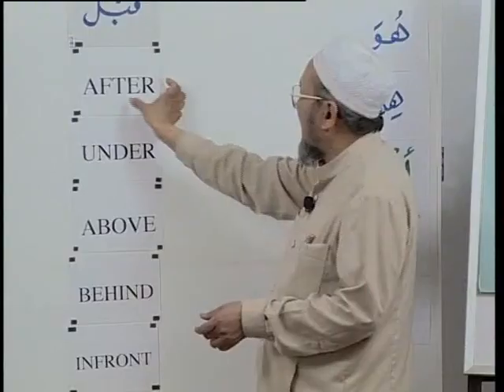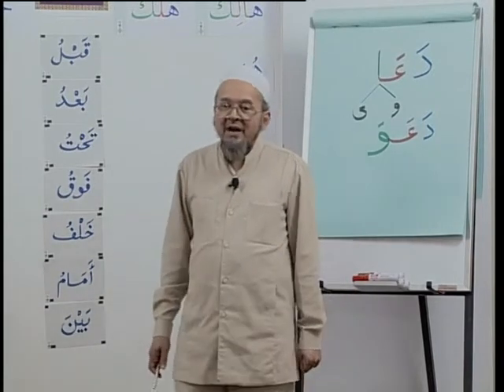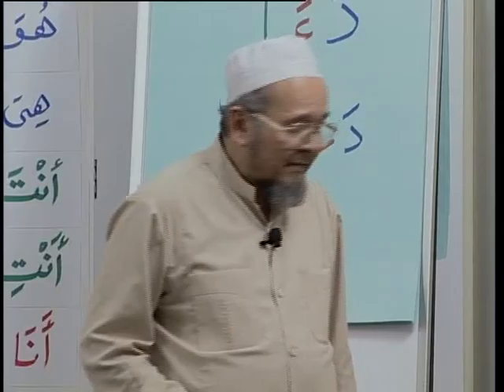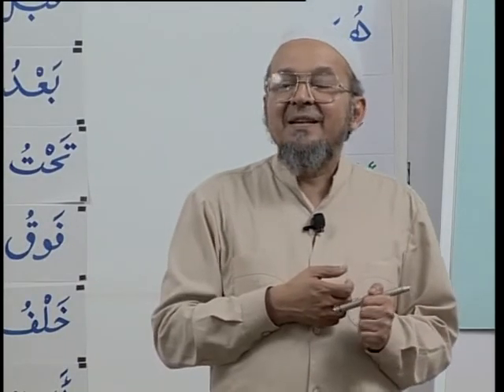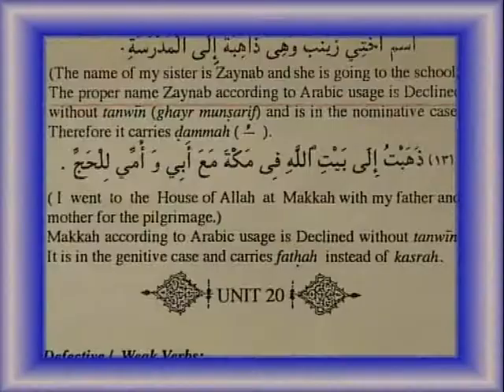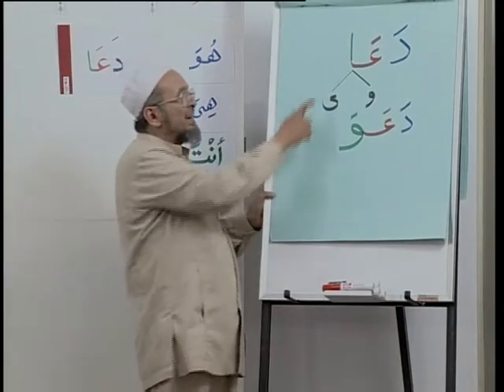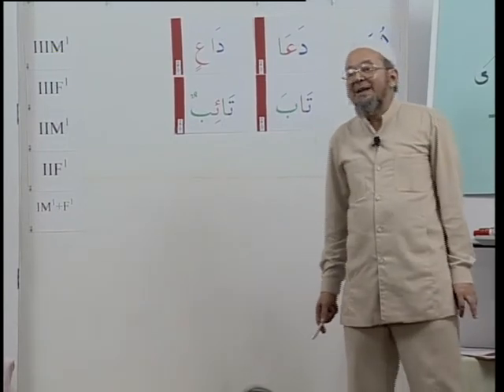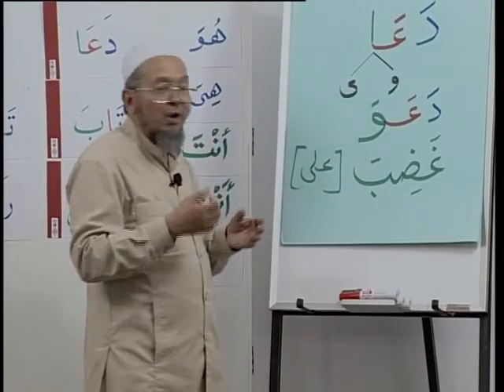[Learning Qur'anic Arabic] Phase 2 - Episode 16